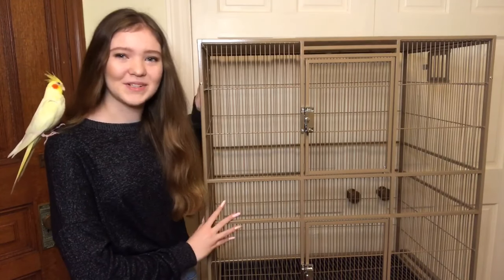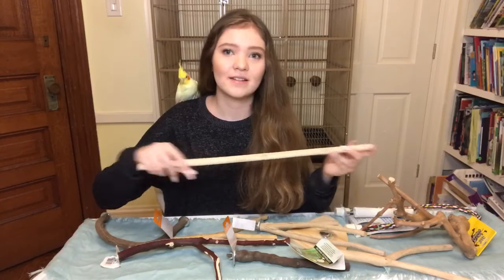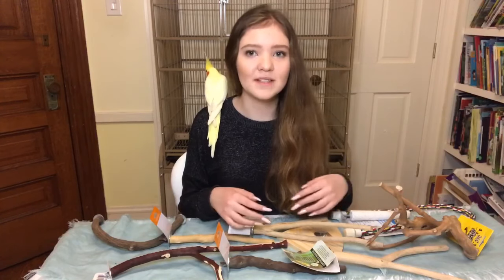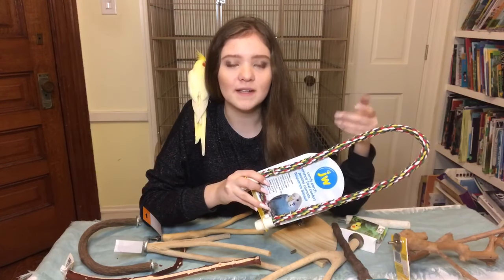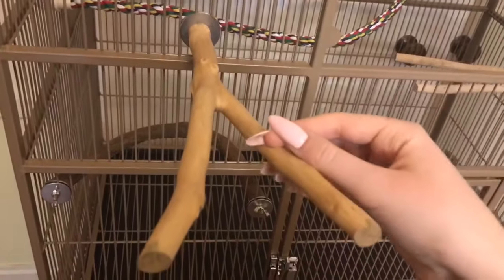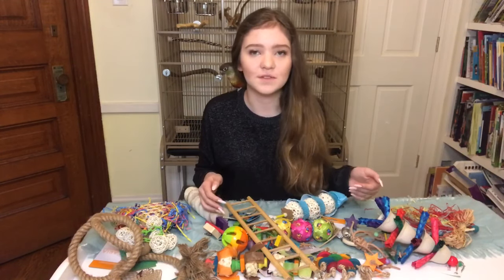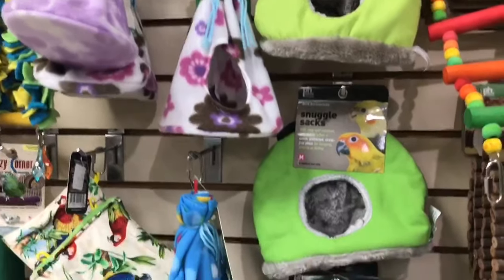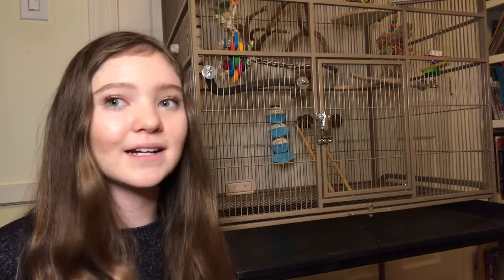How to Set Up Your Parrot’s Cage! | Bird Cage Setup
Today is a super exciting day because I’m setting up a new bird cage! Am I getting another bird?! Proper cage setup is a very important part of parrot care.

Elle’s Avian Essentials Kits are the perfect all-in-one bundle to set up your bird’s cage with EVERYTHING they need! Toys, perches, food bowls... they’ve got it all! When you purchase an Elle’s Avian Essential’s Kit, the only other items you need are the cage and the food.

🦜MY FLOCK🦜
💙Bluebell - sky blue budgie
💛Ducky - lutino cockatiel
💚Kermit - yellow-sided green cheek conure
🤍Pearl - albino budgie